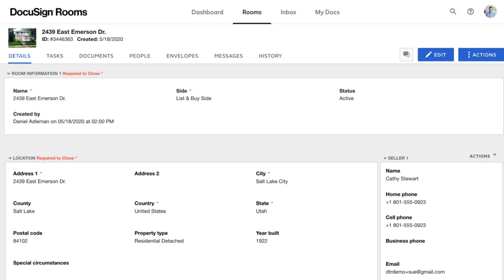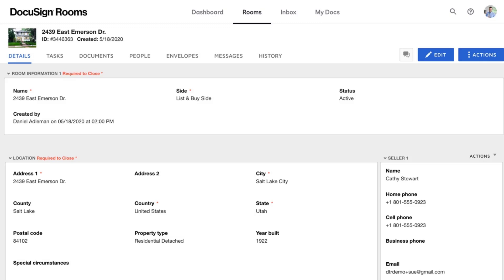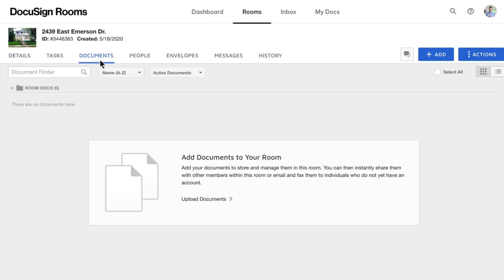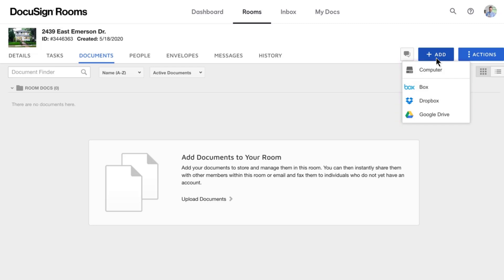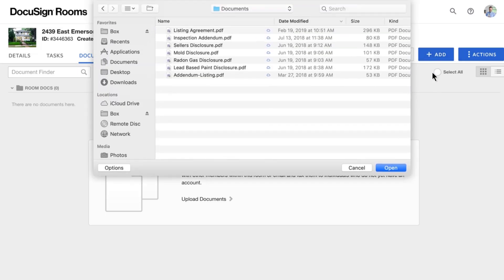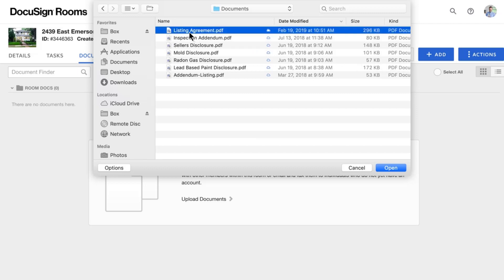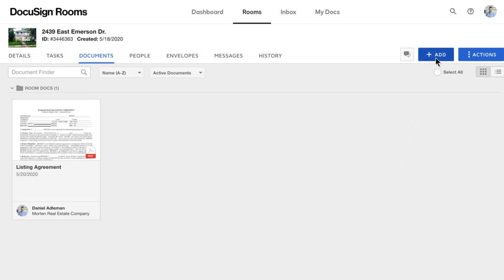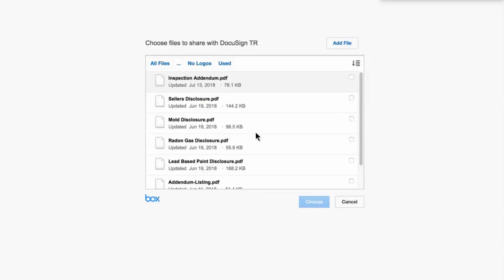Docusign Rooms: How to Add Documents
Add documents to your Rooms account easily with these steps.
Docusign Rooms is more than an electronic signature solution; it’s an easy-to-use transaction management platform that transforms every step of a complex transaction into a simple digital process.

Visit Docusign University for more in-depth, complimentary training on other Docusign products